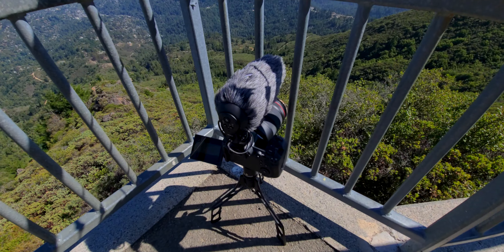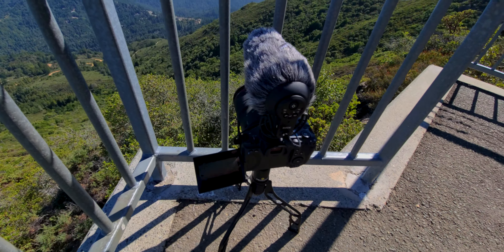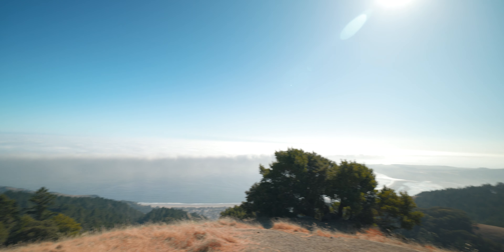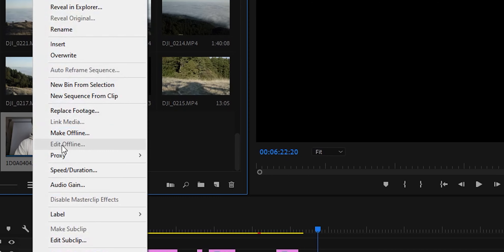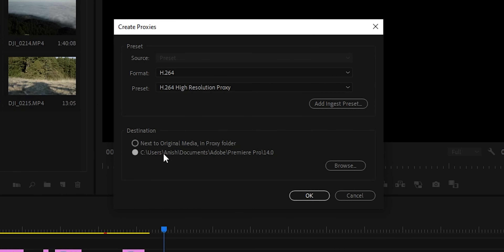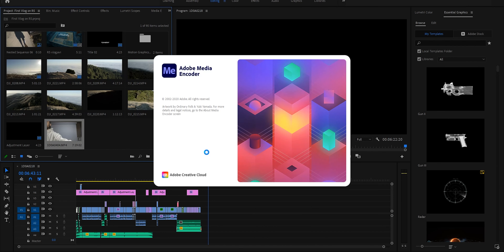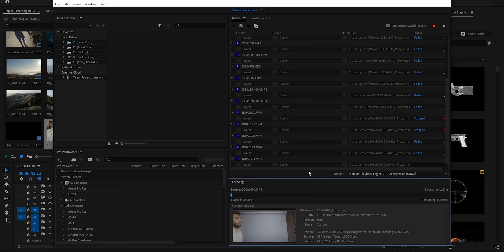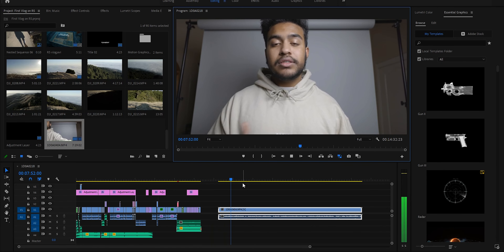FIRST VLOG SHOT ON CANON R5 / FIRST IMPRESSIONS!!!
Hey guys!
Can't believe this place is only a few hours away from where I live! Even though I couldn't even pronounciate it XD. The Canon EOS R5 is officially my favorite camera that I've ever used! Still has some quirks that needs to be solved by Canon with the overheating and recording limits. Let me know what you think!

CANON EOS R5
CANON EOS R6

ACCESSORIES:
1. PM X NOMATIC CAMERA BAG
2. DJI RONIN S
ZHIYUN WEEBILL S
3. RF 15-35 F2.8 L IS USM (expensive)
4. RF TO EF LENS ADAPTER
5. RODE VIDEOMIC PRO PLUS
6. SWITCHPOD
7. PM X POLAR PRO VND 2-5
PM X POLAR PRO VND 6-9
8. PROGRADE 325GB CFEXPRESS